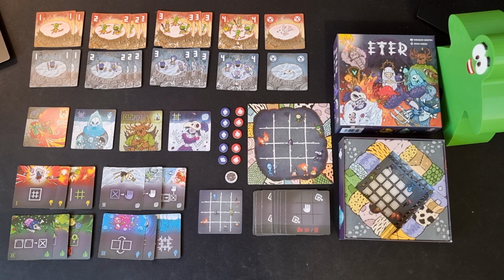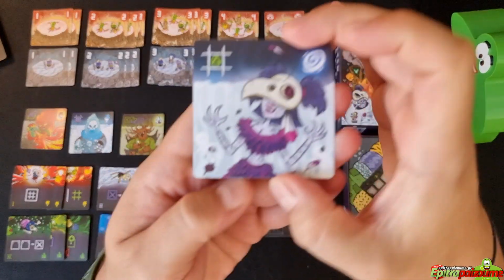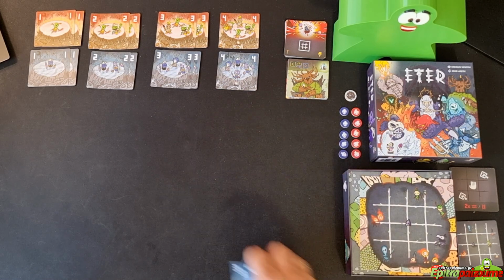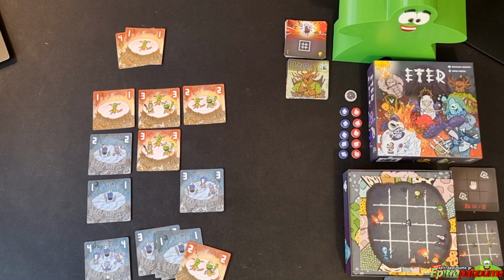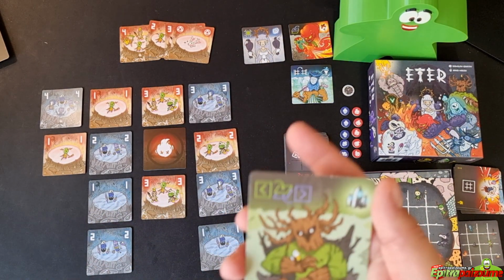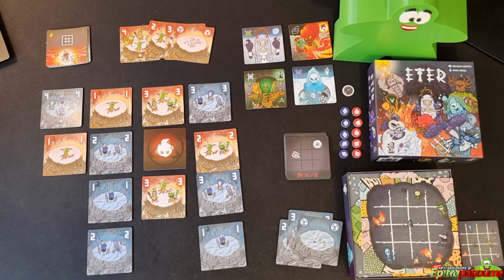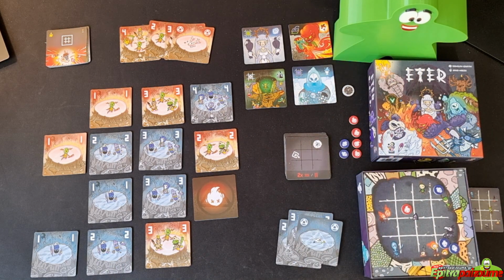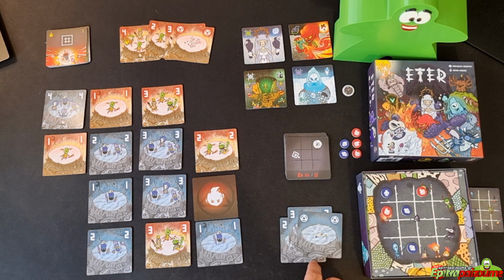Eter - A Preview Video (EN) by Epitrapaizoume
📌 Timestamps for quick jump:
◼️ Introduction: 0:00
◼️ Theme: 5:49
◼️ Components: 6:23
◼️ Game Modes: 8:46
◼️ Training Mode: 10:33
◼️ Special Plays: 17:41
◼️ A. Illusion : 17:50
◼️ B. Power Explosion: 20:53
◼️ Mage Duel Mode: 28:50
◼️ Meet the Mages: 32:10
◼️ Elemental Battle Mode: 35:10
◼️ Tournament Mode: 37:04
◼️ Play Recommendations: 40:35
◼️ Conclusion & Final Opinion: 42:22